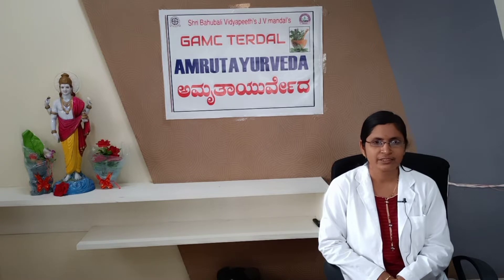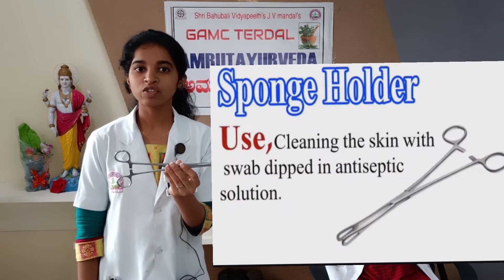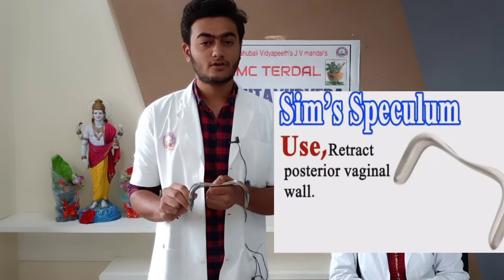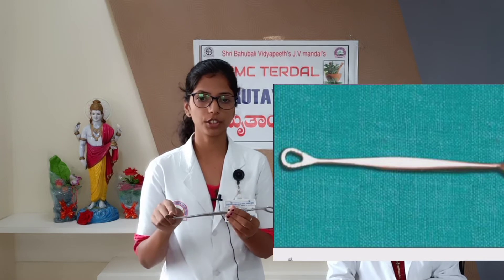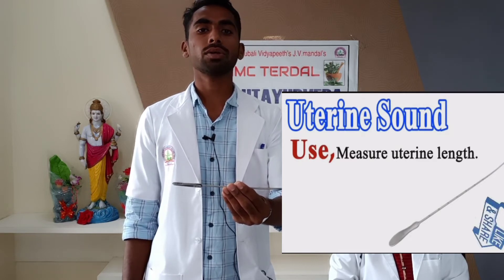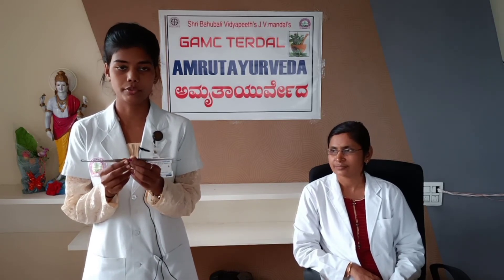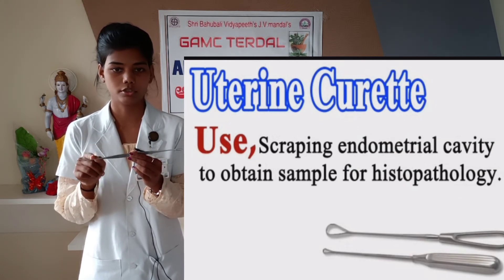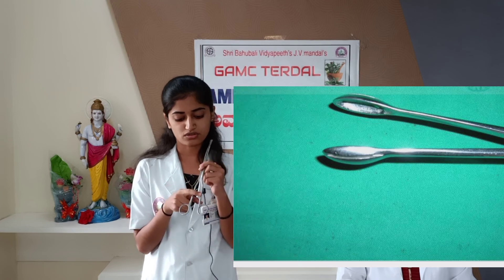Amruta Ayurveda-DNC Instruments In detail for Medical students by Dr.Bharati B Kumbar.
Amruta Ayurveda is a video series on different Diseases,Procedures  &Treatments in Ayurveda from Grameen Ayurvedic Medical College, Terdal, Karnataka, India. DNC Instruments In detail for Medical students by Dr.Bharati B Kumbar ,Professor, Prasutitantra&Streeroga department. Grameen Ayurvedic Medical College, Terdal, Karnataka, India.